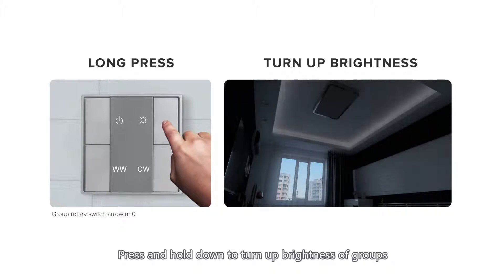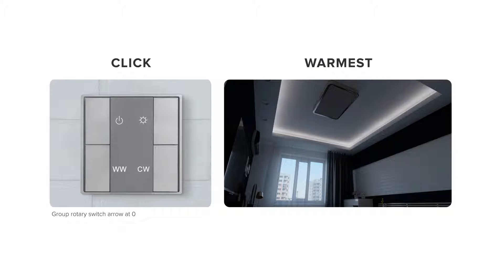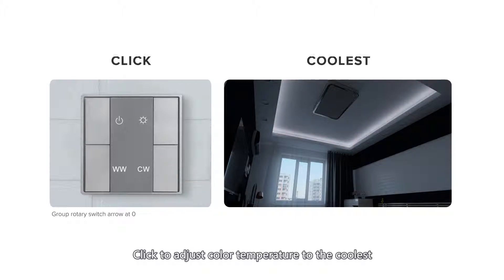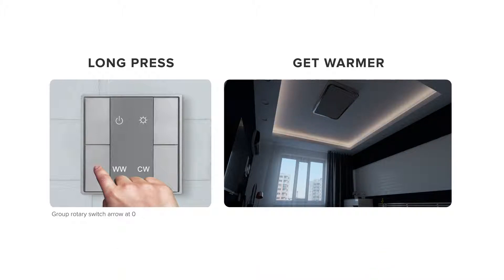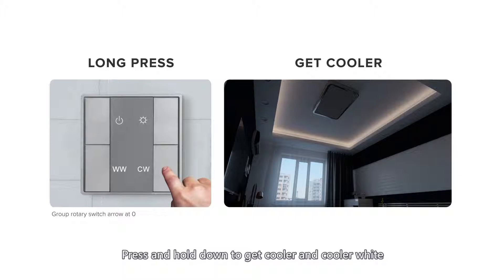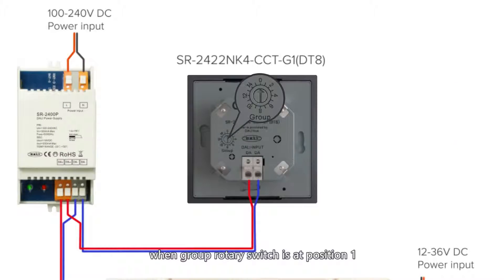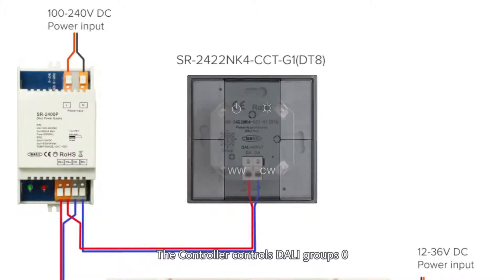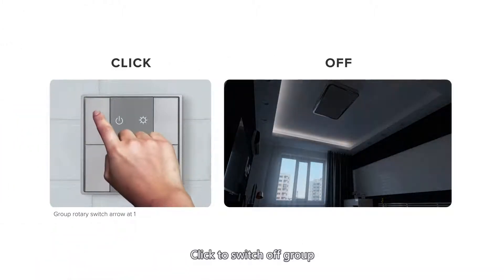Ultra Slim Tunable White DALI Push Button Controller SR-2422NK4-CCT-G1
1. Push button DALI DT8 CCT controller, color type Tc
2. Ultra slim and luxury design
3. Material and finishing color can be customized
4. With back lighting design, easy to find even in dark night
5. DALI bus powered, no extra power supply required
6. Each channel DALI bus can install multiple controllers
7. 4 Button Design with Group Control
8. Controls DT8 devices
9. Controls 2 channels output (warm white and cool white) via a single DALI address
10. Control 1 Group Address
11. Control of All DALI Devices on the circuit through Broadcast
12. Enables to select and control 1 DALI group from total 16 DALI groups
13. Enables dimming commands and DT8 commands to be sent to the selected group
14. DT8 commands enable easy color temperature adjusting for the dual color LED lights
15. Compatible with universal DALI masters that support DT8 commands
16. Enable to Set Start Group Number Manually by Rotary Switch on the back
17. Easy to Use, No Configuration by Computer Required
18. Easy Installation, Compatible with Existing Standard Size Frames